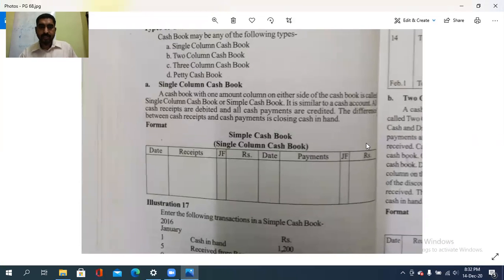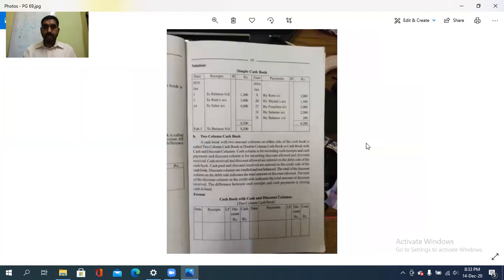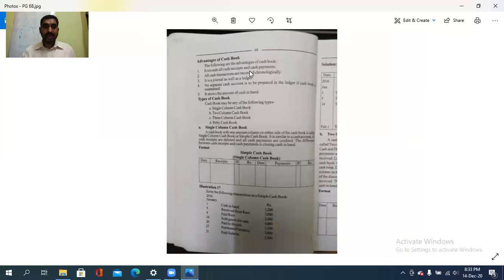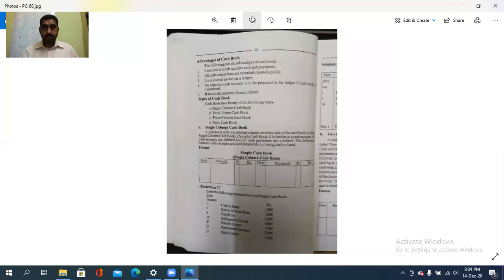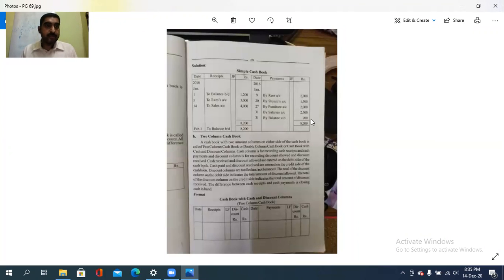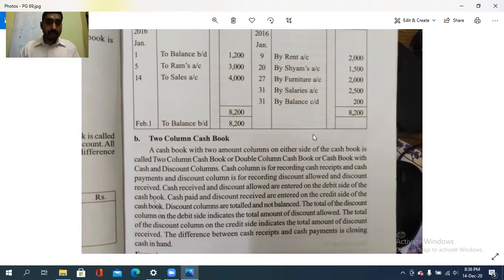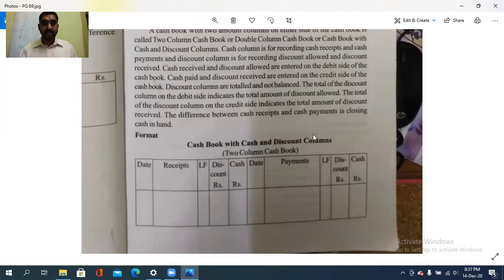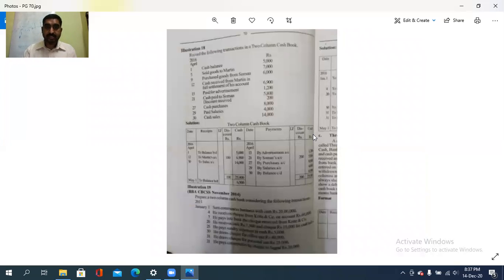BA FA Part 1 15 12 20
Simple Column Cash Book- Problem